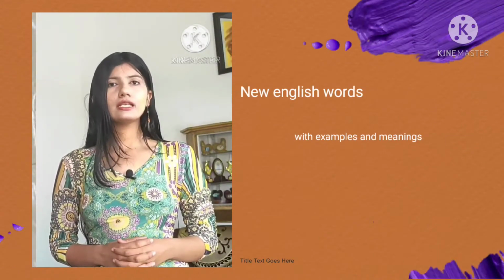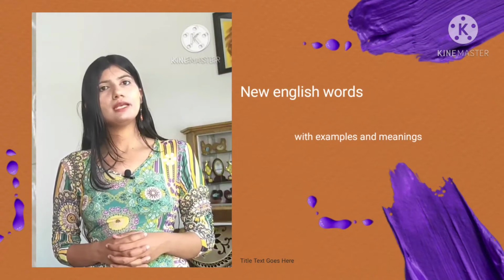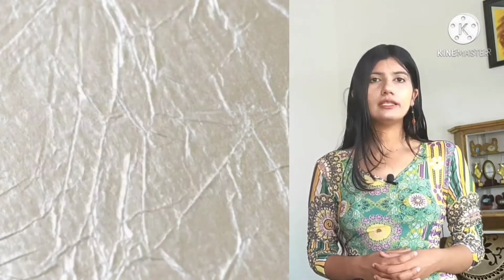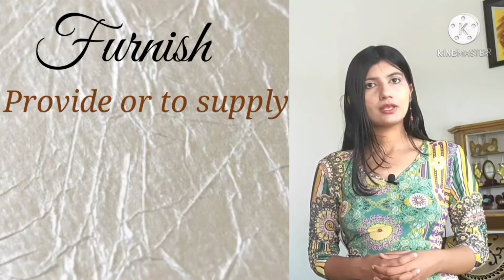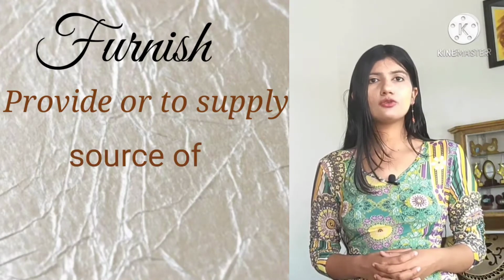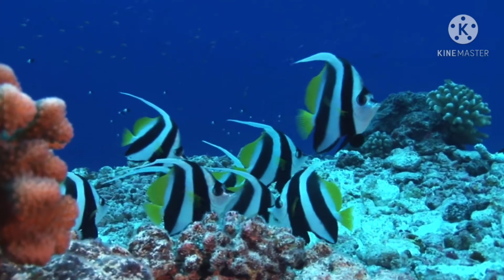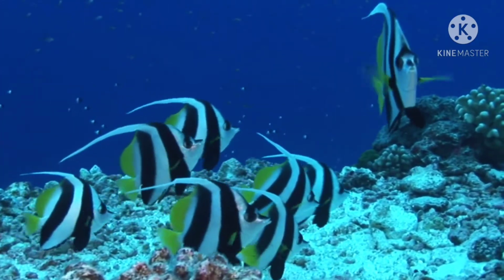Few new english words with animations and with hindi explanation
english words
furnish
curb
impede
infringe
shackle
furtively
endow bestow
etc